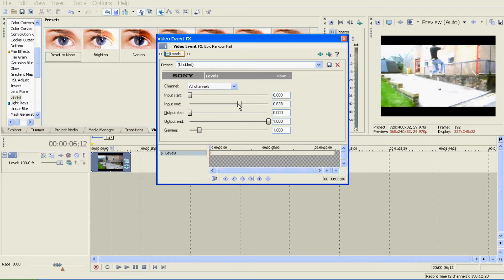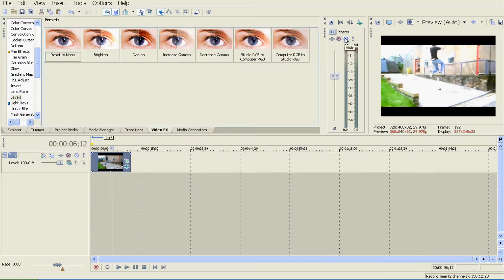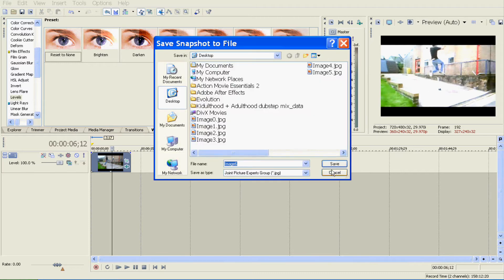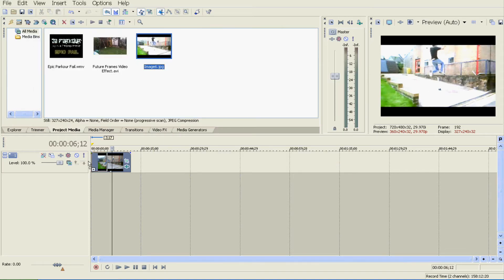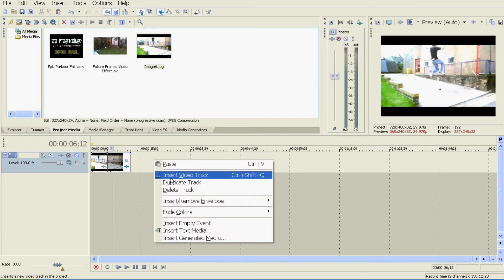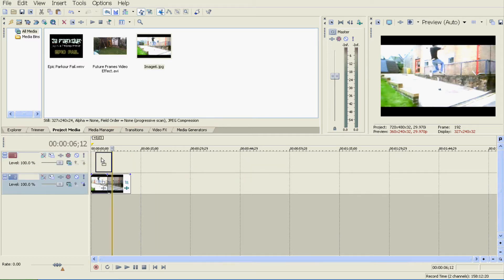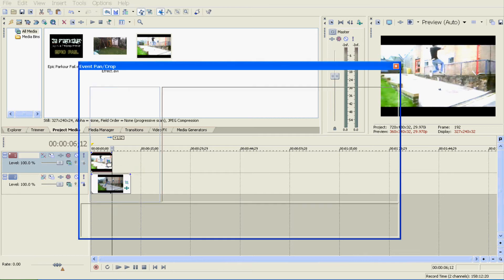MysteryGuitarMan Future Frames Tutorial (Sony Vegas)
This is a tutorial on how to do the future frames effect using sony vegas, done by MysteryGuitarMan. Theres been many tutorials off this, but this is a upload for a windows xp program Sony Vegas 8.0 .